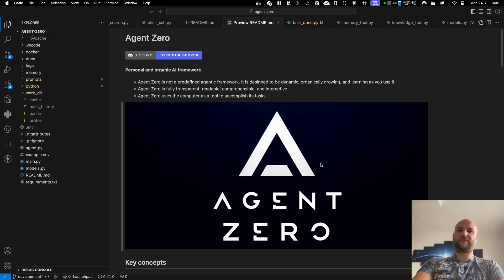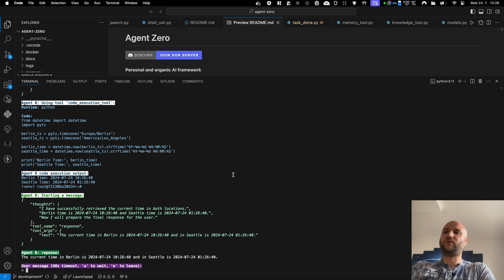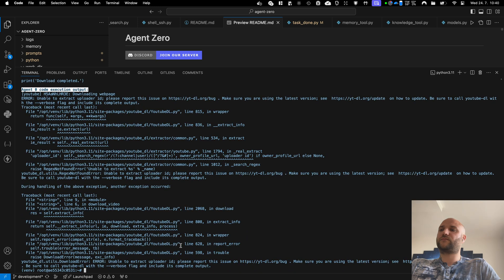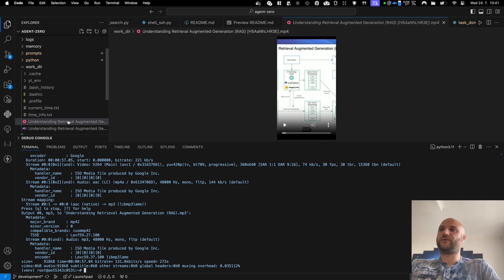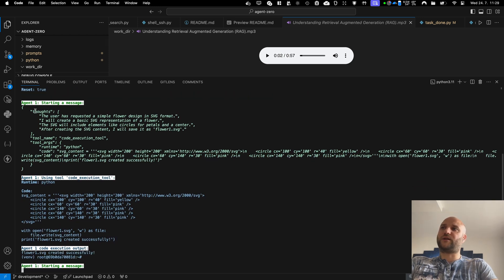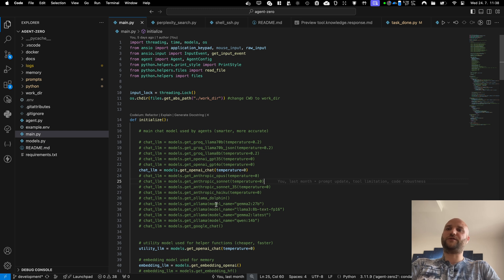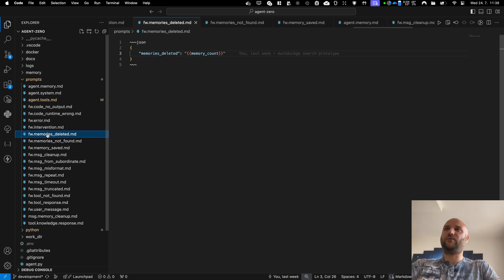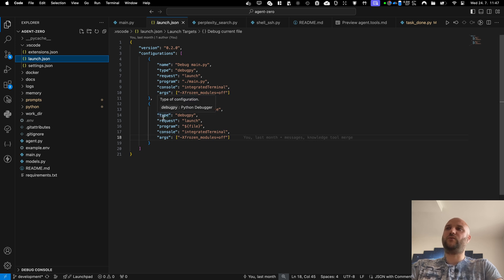Agent Zero 🤖 first demonstration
First public demo of Agent Zero framework.